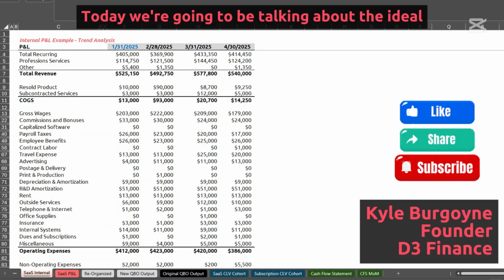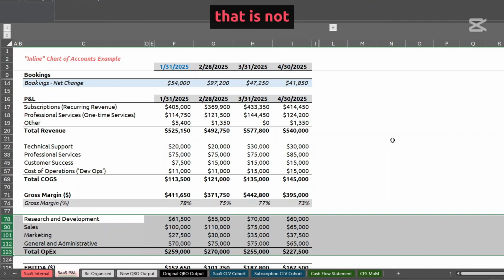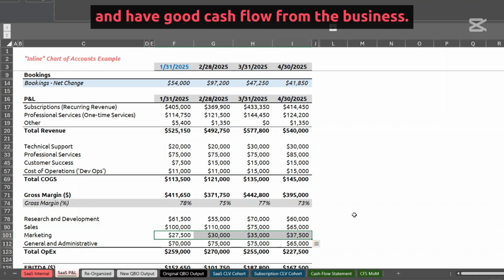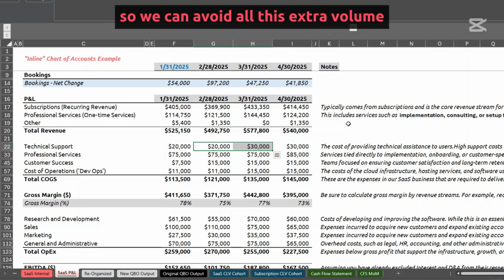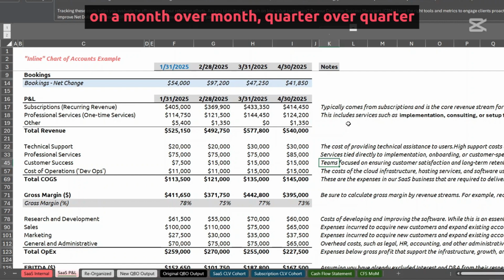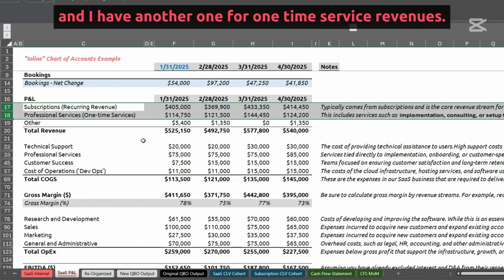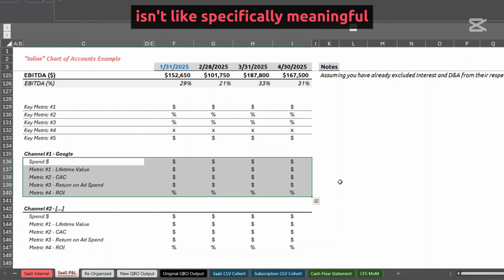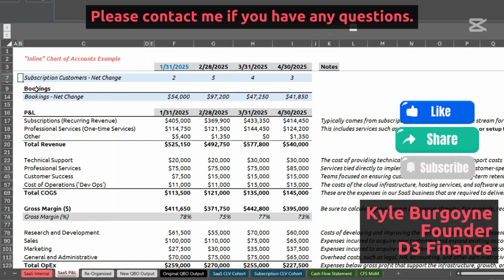Advantages of Organizing your SaaS P&L by Department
Discover the key advantages of organizing your SaaS P&L by department! In this video, we break down how this strategic approach provides clarity into your costs, helps identify profit-driving areas, and improves decision-making across your business. Learn how aligning your financial data with your team structure can boost efficiency and empower your SaaS company to scale smarter.

Kyle Burgoyne
Founder, D3 Finance
d3.finance